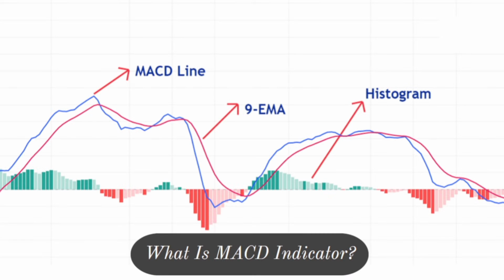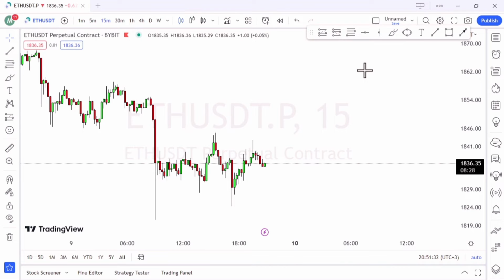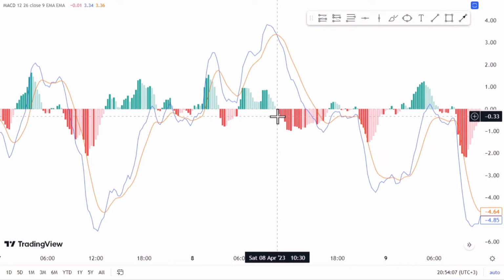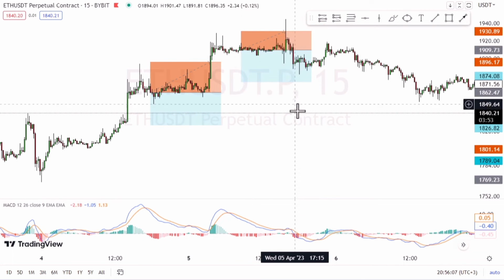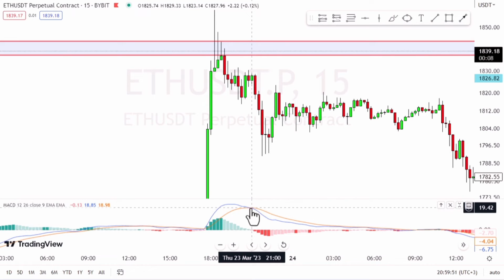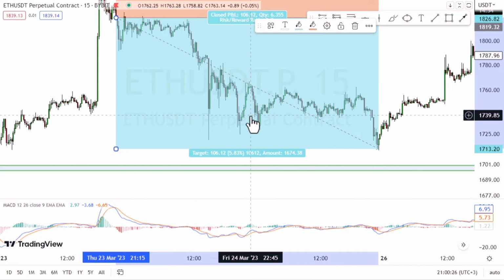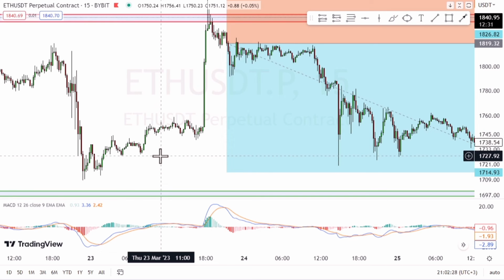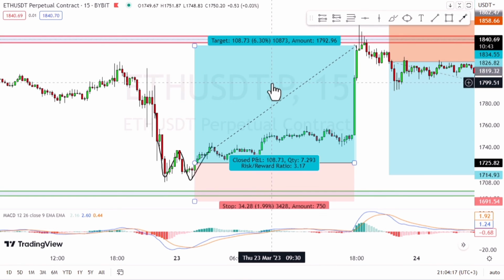Ultimate Guide to MACD Indicator for Trading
If you're looking to improve your trading strategy, then you won't want to miss "The Ultimate Guide to Technical Indicators." In this comprehensive guide, you'll learn all about the MACD (Moving Average Convergence Divergence) indicator, which is a popular tool used by traders to identify trends and potential buying or selling opportunities.
Whether you're a beginner or an experienced trader, this guide is an essential resource that will help you stay ahead of the game. So don't miss out on this opportunity to master the TechnicalIndicators that can help you make smarter trades and achieve greater success in the market. @vidIQ @TubeBuddy @BinanceYoutube @Bybit @TradingView @incomenomad
• Trading Terminologies ✅️
Technical Analysis Strategies
• Candlestick Patterns ✅️
• Trend Analysis
Fundamental Analysis Strategies
• Economic Calendar
• News Trading
• Earnings Reports
• Financial Statement Analysis
• Industry Analysis
• Company Valuation
Quantitative Analysis Strategies
• Algorithmic Trading
• High-Frequency Trading
• Machine Learning Trading Models
• Statistical Arbitrage
• Trader's Mindset
• Emotions and Biases in Trading
• Trading Discipline
• Position Sizing